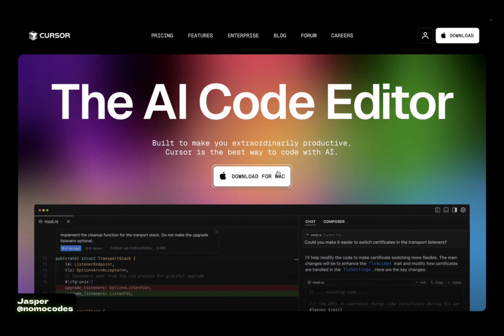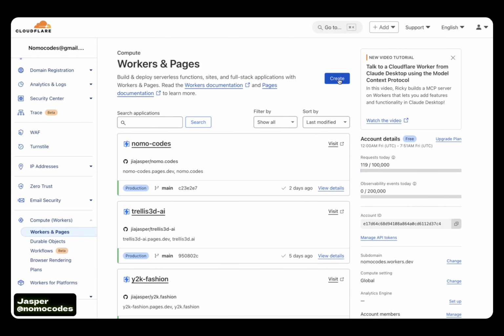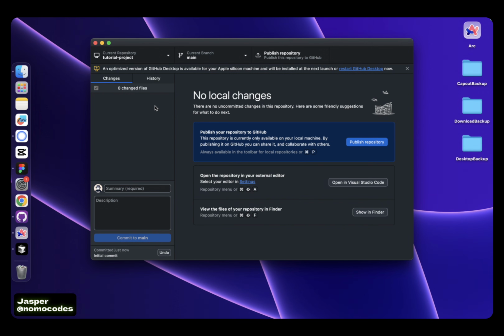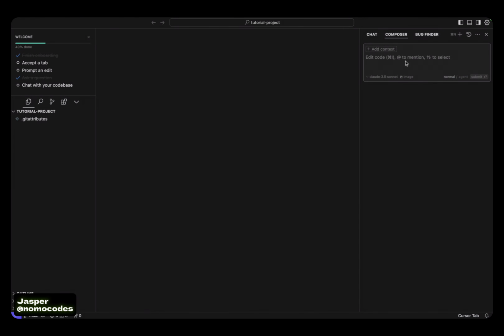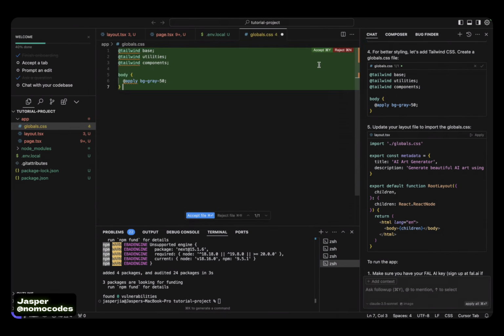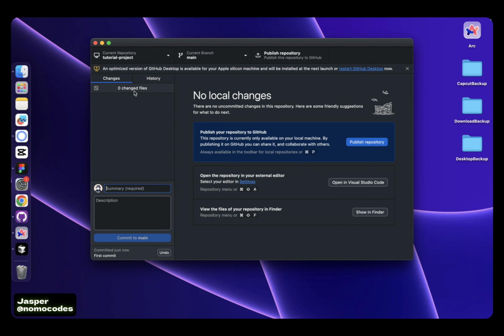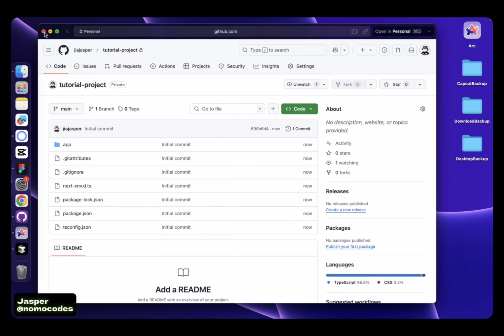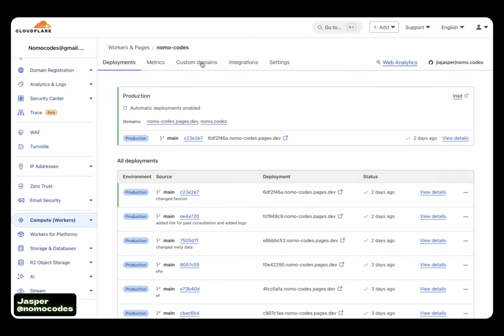cursor ai tutorial: how I setup cursor with github and host for free with cloudflare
Hey! Jasper aka nomocodes here. I build apps with AI + nocode and teach you how to do the same.

Learn the complete workflow of setting up Cursor AI with Github integration and deploying your projects through Cloudflare Pages.

00:00:00 Introduction to AI App Development Stack
00:00:25 Downloading Cursor and GitHub Desktop
00:01:23 Benefits of Using GitHub with Cursor
00:02:18 Setting Up Your Cursor Account
00:02:51 Creating a New Repository
00:04:16 Exploring Cursor's Chat and Composer Features
00:07:15 Pushing Code to GitHub
00:09:42 Hosting on Cloudflare